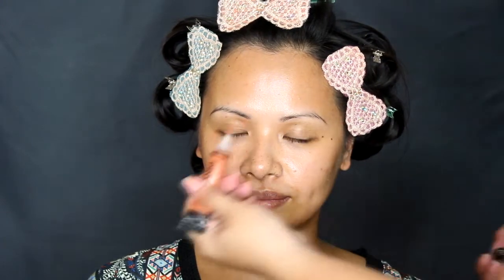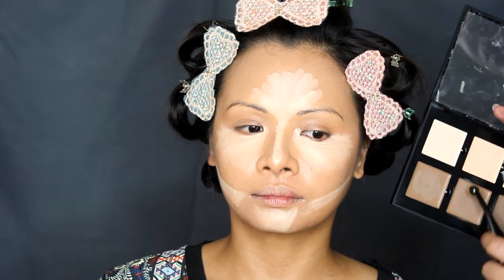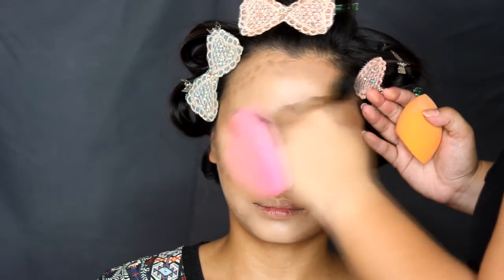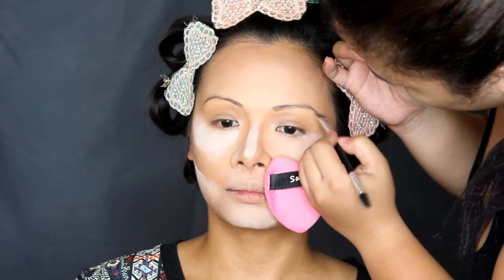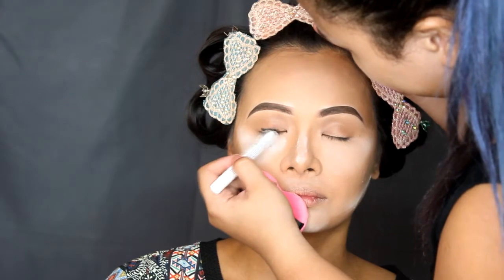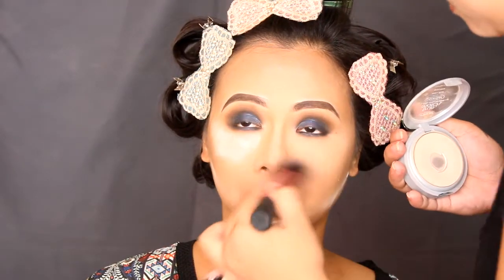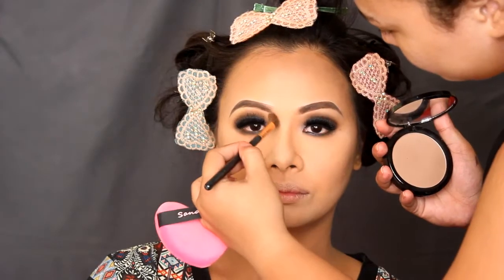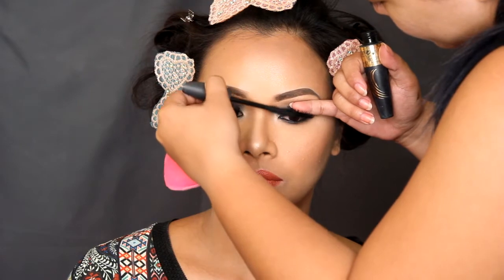MAKEOVER SERIES #2: CHONA | MsLaviniaful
Hello loves! It's time for another Makeover and this time I did it with my gorgeous cousin Chona. She is on vacation from Switzerland so we bonded by doing this for my channel. We had so much fun. Enjoy watching loves! Love you!

Products used:
1. Freedom Pro Priming Water
2. LA Girl Pro Conceal - Orange Corrector
3. EX1 Liquid Foundation - F200
4. Anastasia Beverly Hills Cream Contour Palette - Light/Medium
5. Loreal True Match Powder Foundation - True Ivory
6. RCMA No Color Powder
7. Colourpop Brow Pomade - Black n Brown
8. Naturactor Coverface FOundation - 151
9. Essence I Heart Stage Primer
10. MAC Warm Neutral Eyeshadow Palette
11. Tarte Tartelette Palette
12. NYX Jumbo Pencil - Black
13. Catrice Liquid Metal Eyeshadow - Underworld Evobluetion
14. K-Palette Waterproof Eyeliner - Black
15. Maybelline Hypersharp Eyeliner - Black
16. Wicked Beauty Lashes - no.12
17. Shawill Perfecting Powder - 003
18. Physician's Formula - Mineral Correcting Bronzer
19. The Balm - Mary-Lou-Manizer
20. Detail Makeover - Matte in Detail (Jhoyce)
21. Max Factor Velvet Mascara

Sponge - Real Techniques
Brushes - Real Techniques, Sigma, Beauty Cosmetics
Nars Wisteria, Ita Brush dupes from Shopee - follow @treatsonus